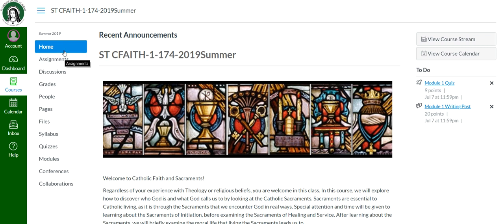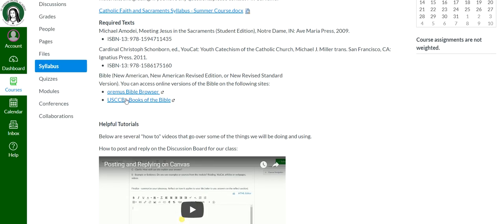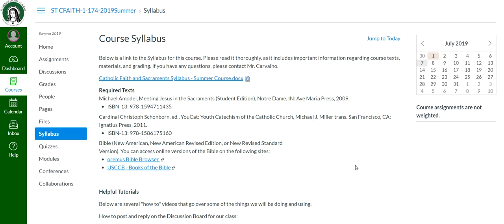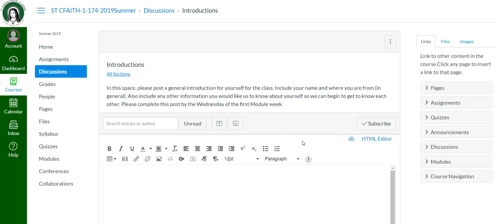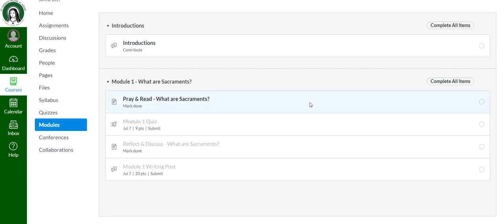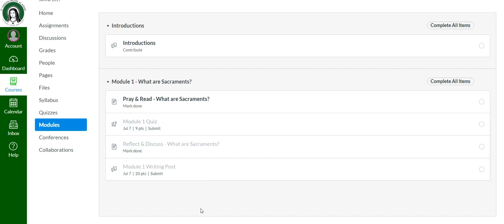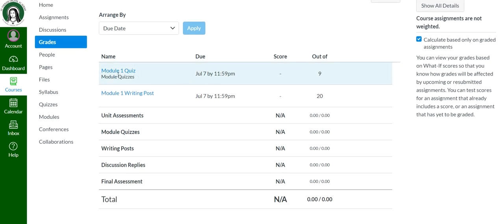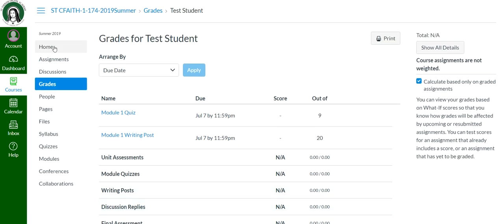Tutorial to Catholic Faith & Sacraments - Summer Course